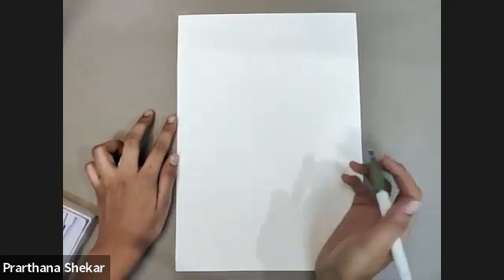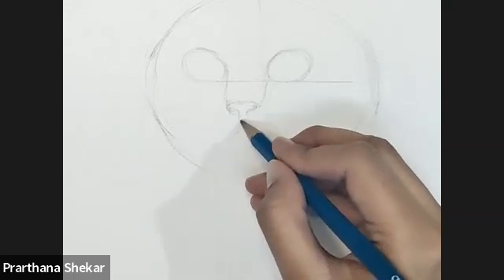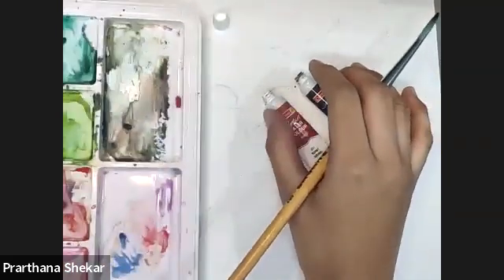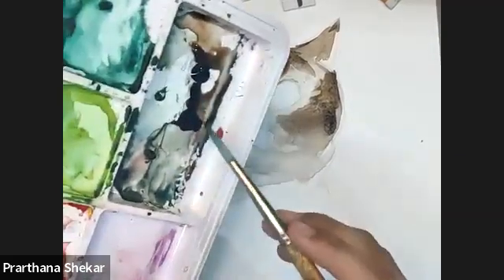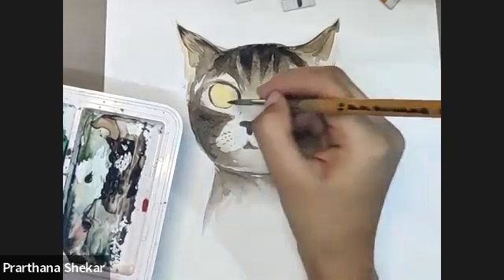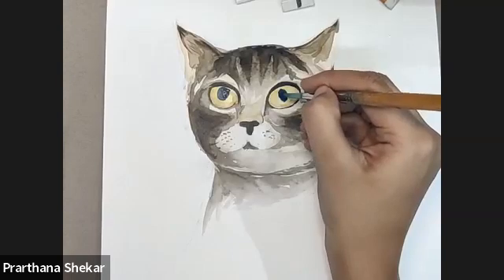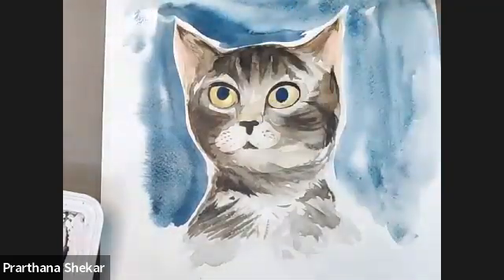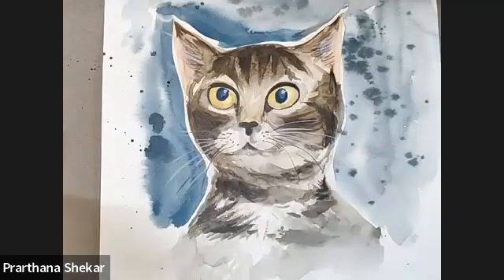Cat painting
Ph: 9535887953